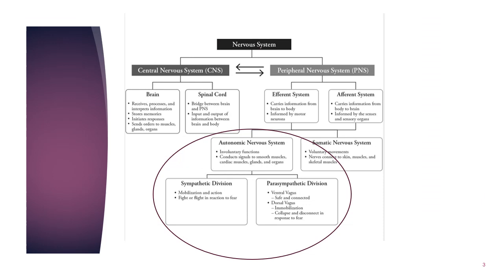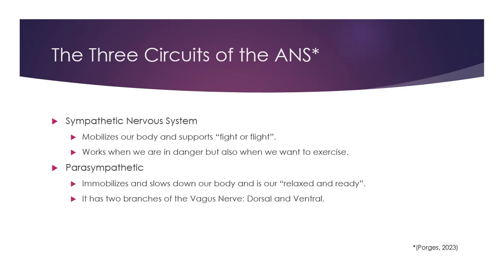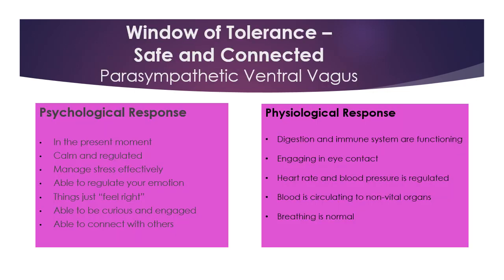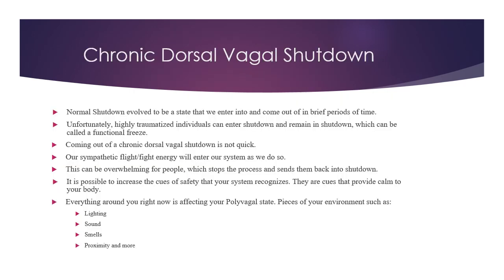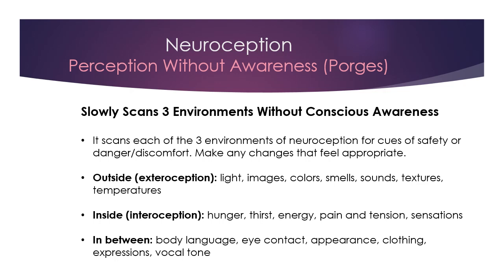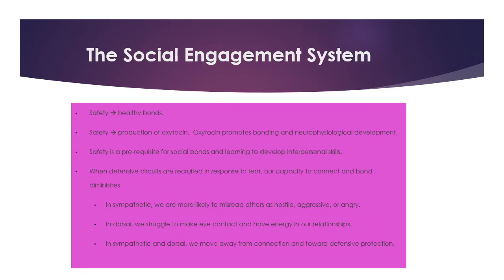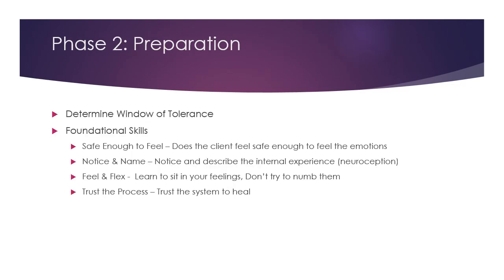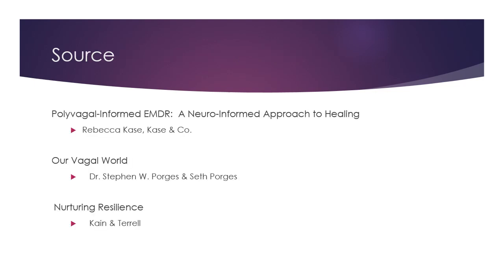Neuro-informed Therapy and EMDR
This video is intended to help therapists and clients understand the connection between mind and body.  How your mental health effects your physical health.